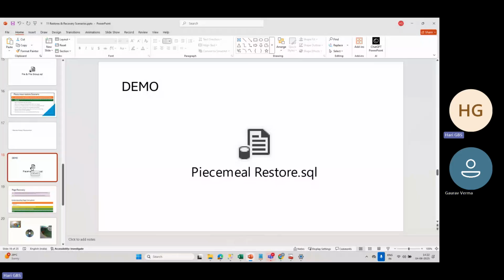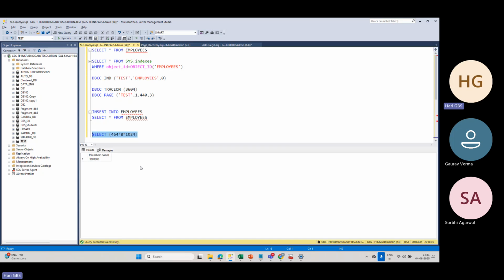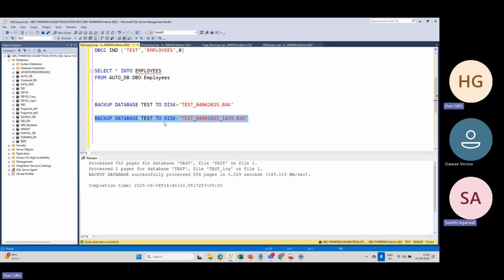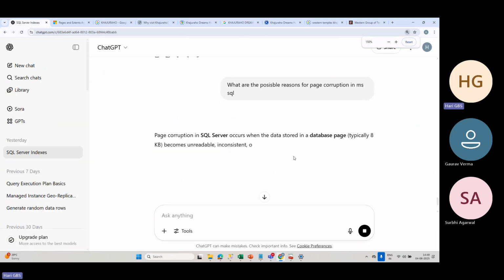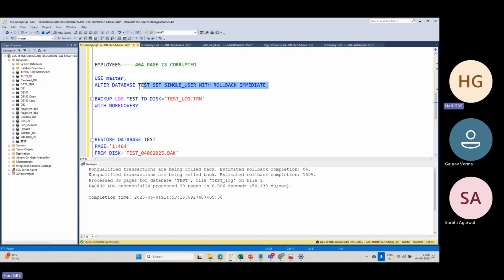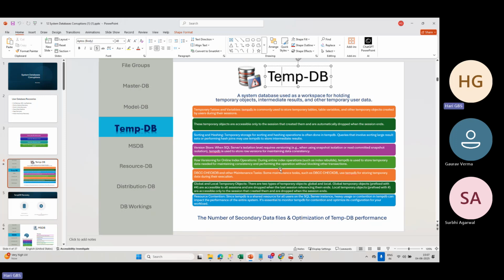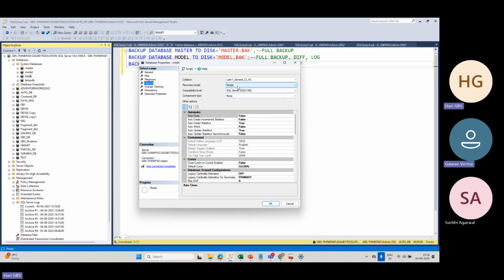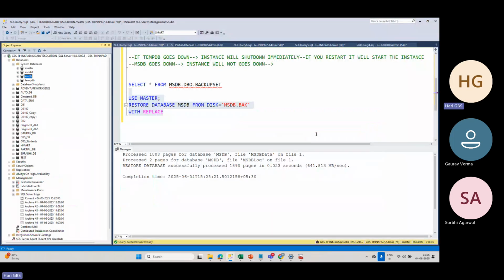B34-23 English/Hindi Azure SQL DBA 20250604 Page Recovery, TempDB recovery, MSDB recovery